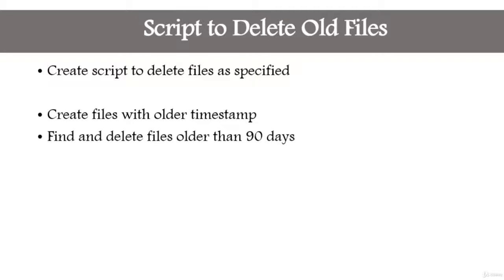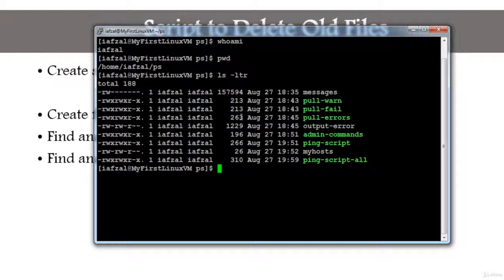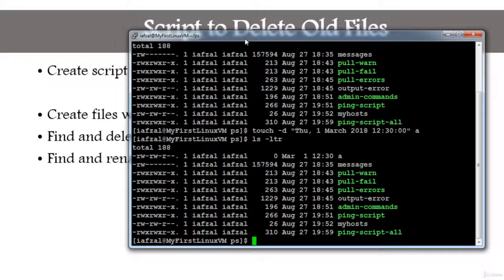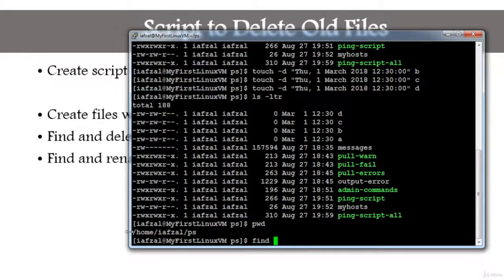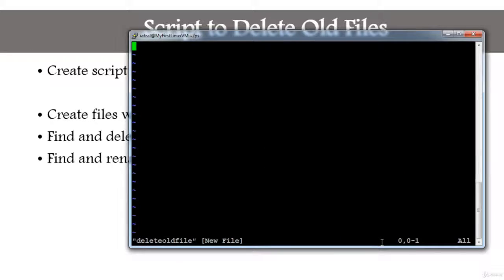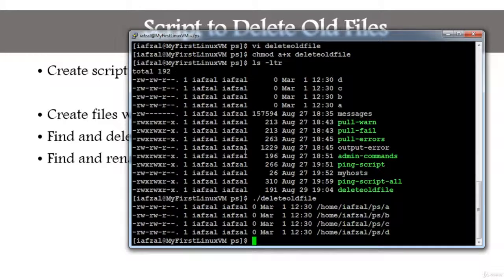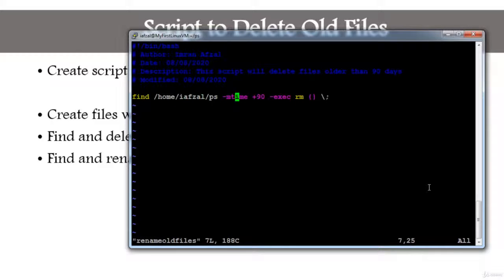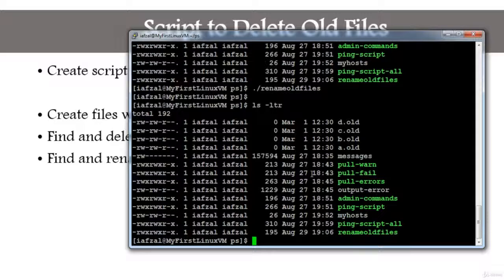5 Script to Delete Old Files